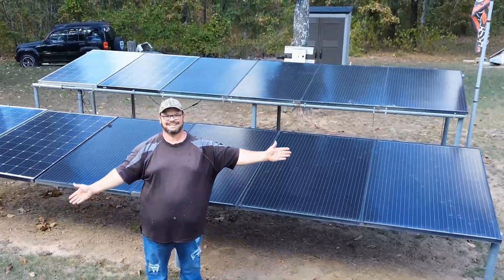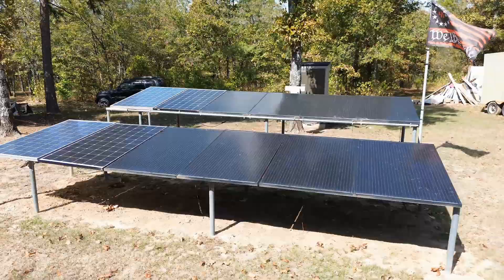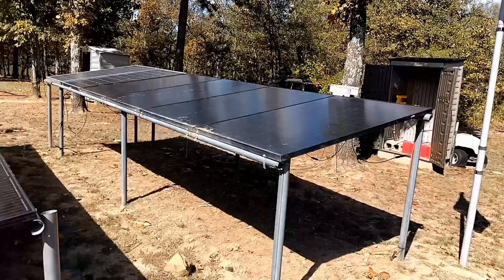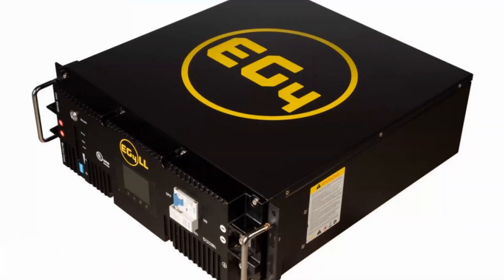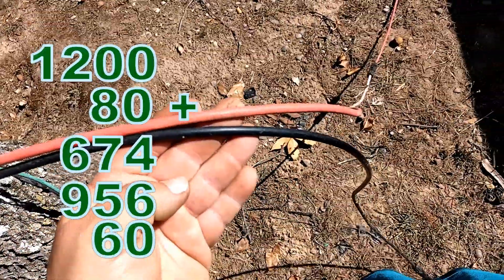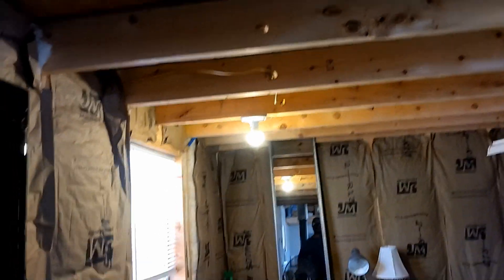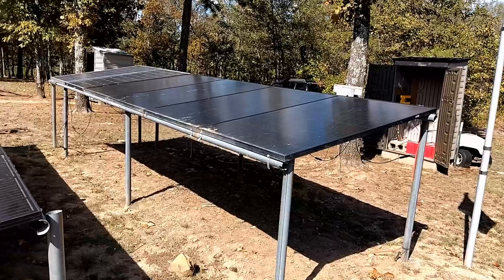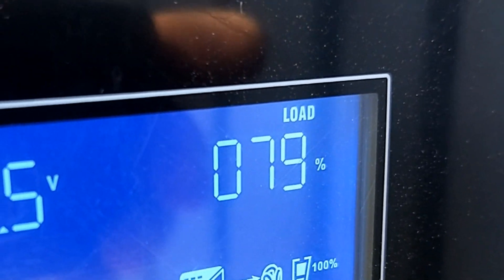Easy DIY Solar Power System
HERE ARE THE OTHER PARTS I GOT FROM AMAZON
combiner box
10 gauge pv wire
class T 200amp fuse
Mc 4 connectors and crimper kit